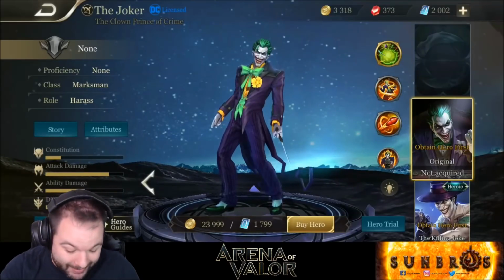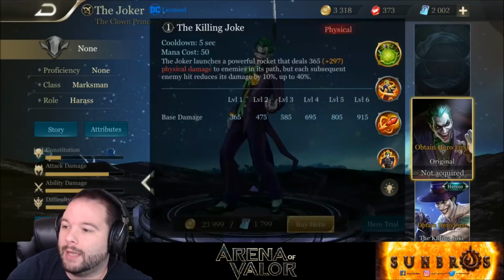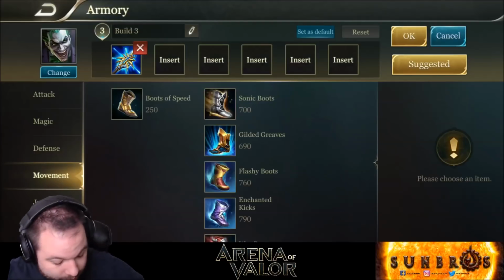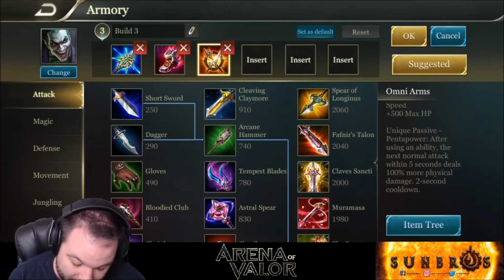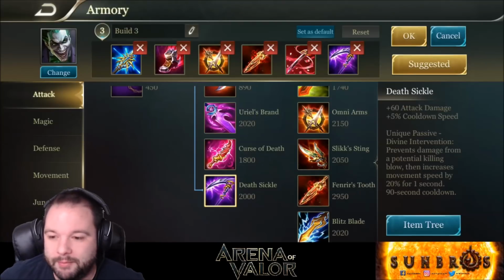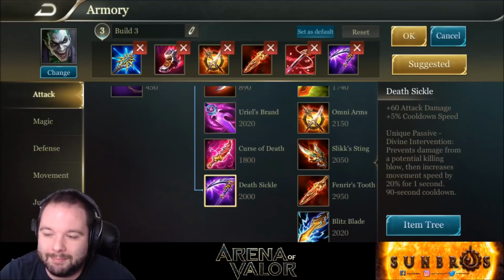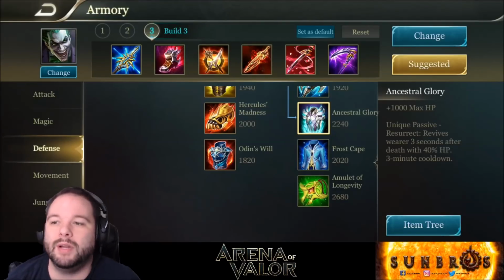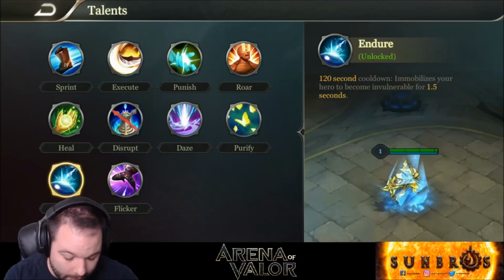How to Win: Making a Joker Build - Arena of Valor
One of the most requested things on the SunBros channel is information on my builds and how exactly I come up with them. Today we go into that exact process as we Make a Build for Joker.